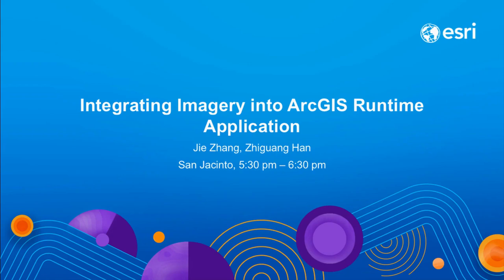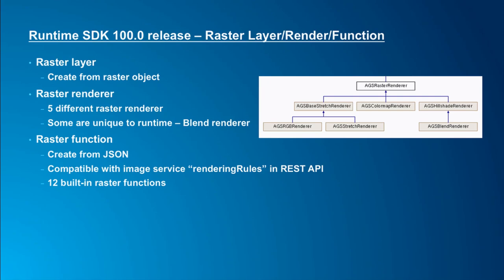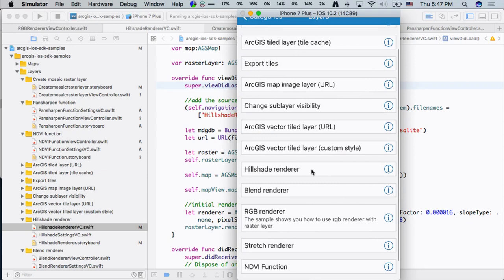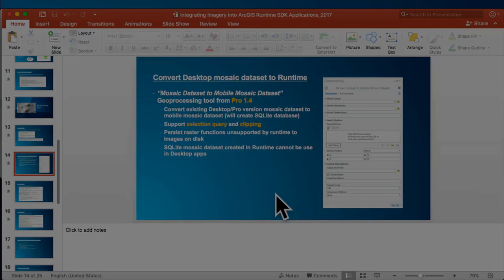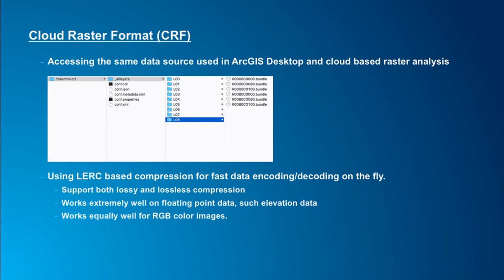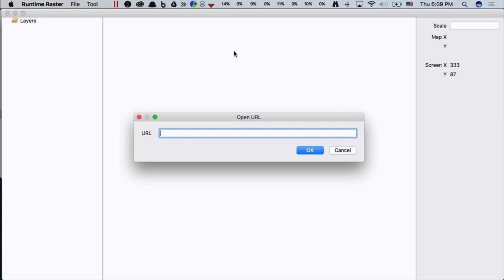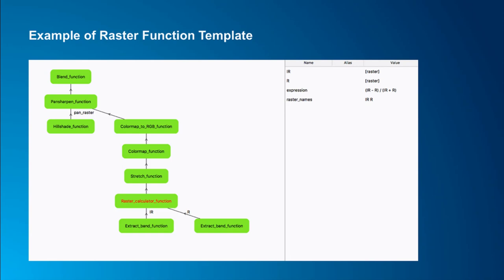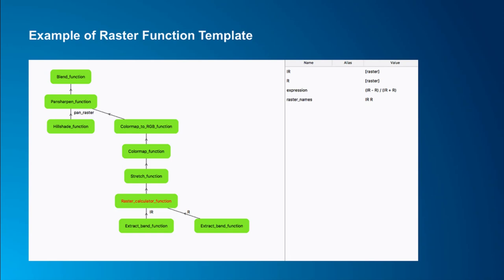Integrating Imagery into ArcGIS Runtime SDK Applications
Your ArcGIS runtime application can now support local imagery data. This session will show examples of using ArcGIS runtime SDK to develop application that uses on-the-device image data in the map.

Presented by Jie Zhang and Zhiguang Han